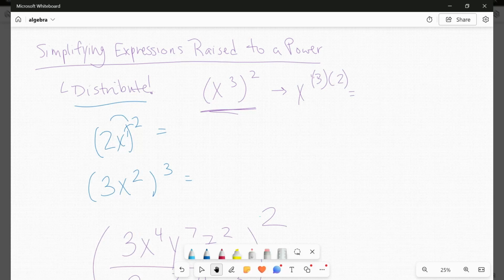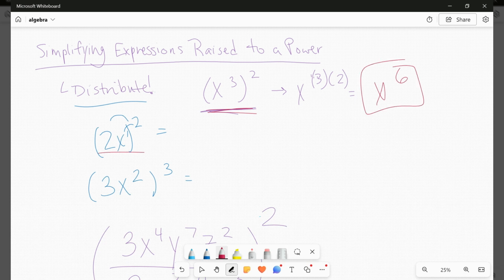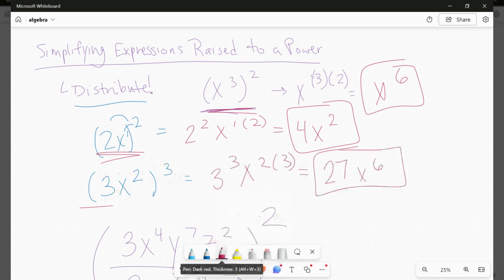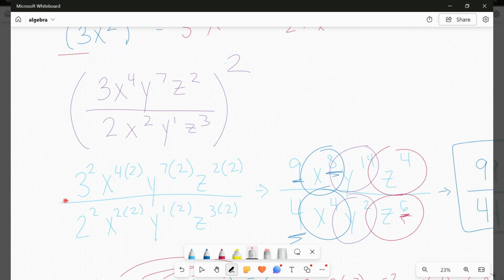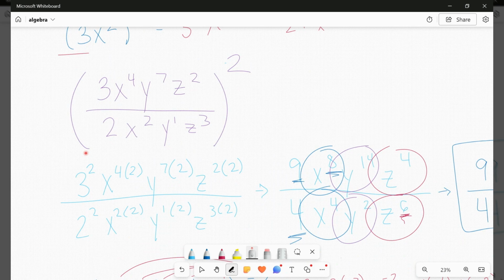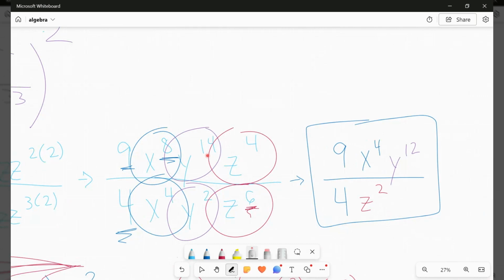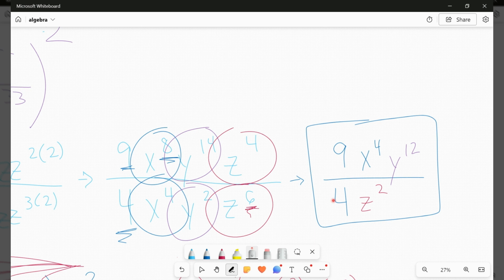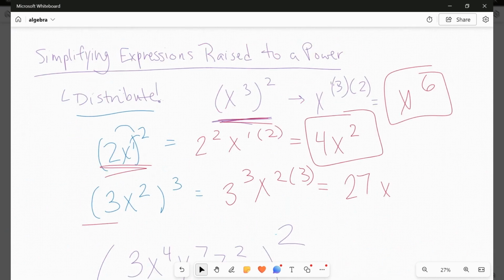Simplifying Expressions Raised to a Power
In this video, I run through some examples of how to simplify expressions that are raised to any power using exponent rules you can find in the previous videos.